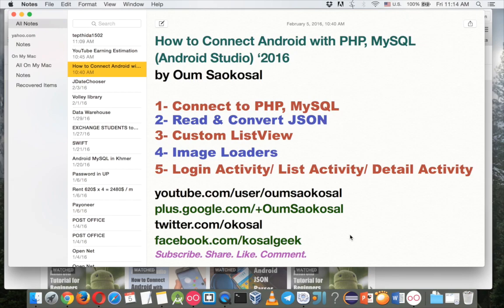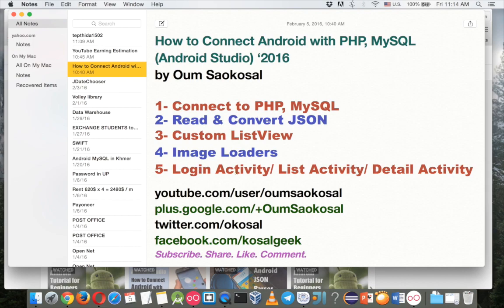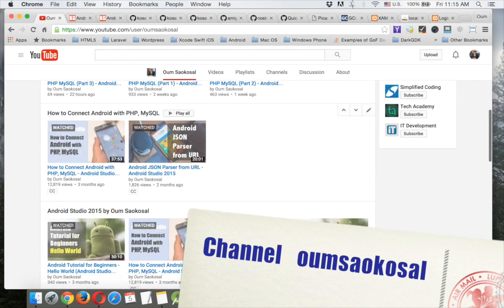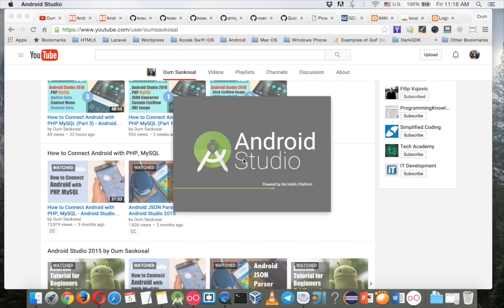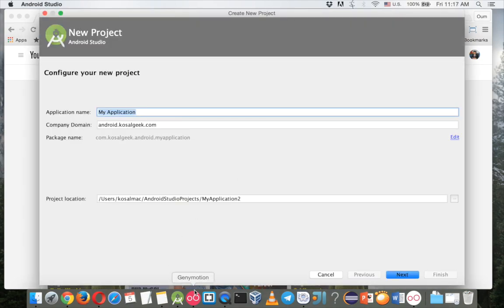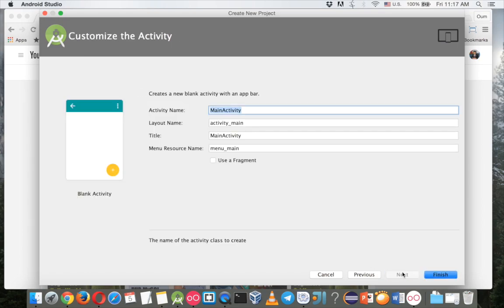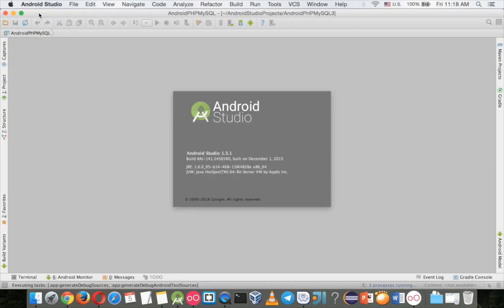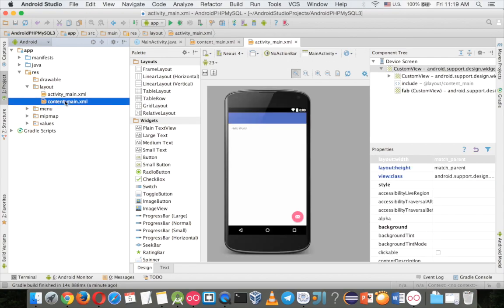Best Way to Connect Android with PHP, MySQL (Part 1)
Best Way to Connect Android with PHP, MySQL (Part 1) worked on any Android API.

Connect Android with PHP MySQL: In this first part of tutorial, I will teach you how to connect Android with PHP and MySQL Database Server using AsyncTask class.

Please note that this tutorial may work on your older Samsung Galaxy, LG, Oppo, Huawei, Sony or Nokia Android phones which run Android Operating Systems depended on their API version.

The agendas of this video tutorial:
1) Connect Android with PHP, MySQL
2) Login Activity / List Activity / Detail Activity
3) JSON Parser
4) Custom ListView
5) Picasso / Universal Image Loader

Connect Android with PHP, MySQL (Part 1) - JSON Parser, ListView, Picasso, Universal Image Loader (English version)

In this video tutorial, I will show you how to connect Android with PHP, MySQL. I will use my library "GenAsync.1.2.jar" to POST data into MySQL via PHP and get the result back. The library is build on AsyncTask. By using that, you can do login page and read JSON and bind to to a custom ListView. You will be using my library KGJsonConverter to parse JSON objects and bind them into a custom ListView by using FunDapter. Finally, you can display images from URL by using Picasso or Universal Image Loader (UIL).

I will be using Android Studio 1.5.1 which is the latest version to date and GenyMotion for the emulator.

Thanks,

Oum Saokosal
Android App Development
Android Tutorial